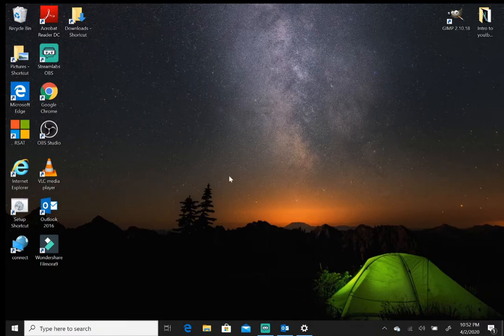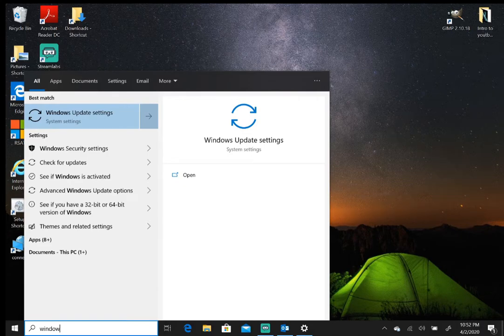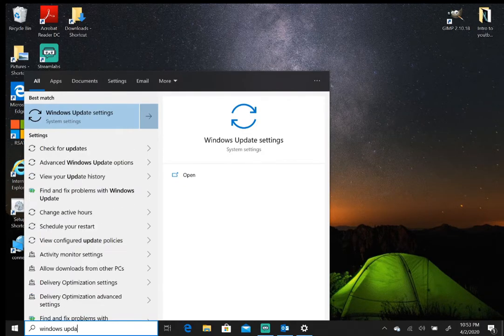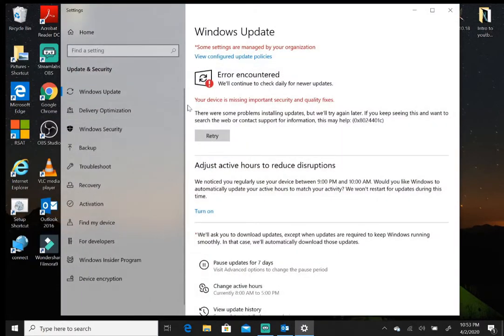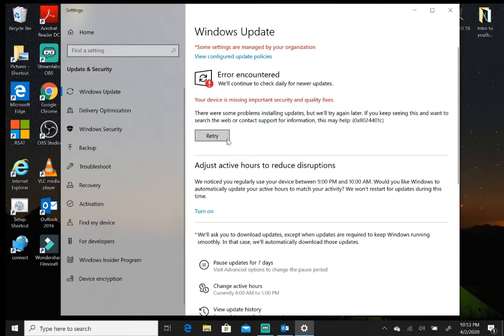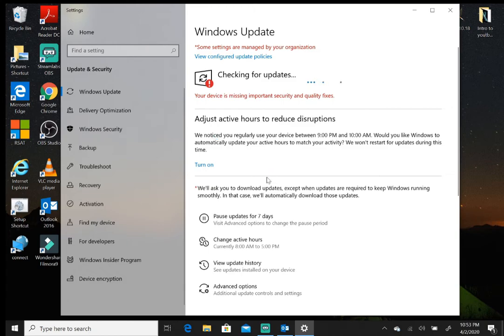How to manually check for critical updates on your PC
Hello!
In this video I will be showing you how to manually check for windows updates on your PC.